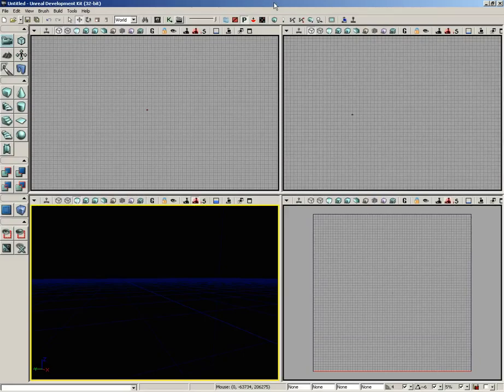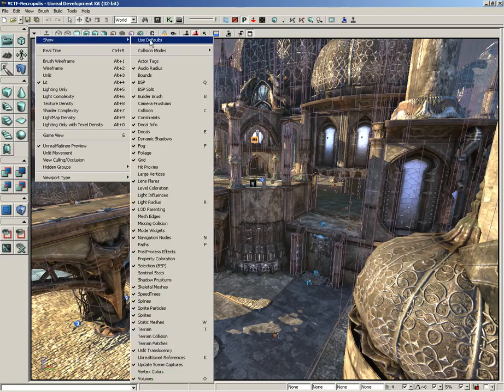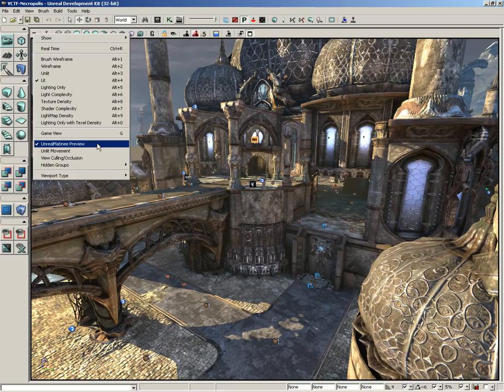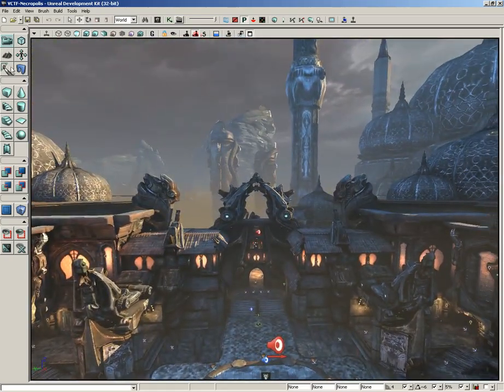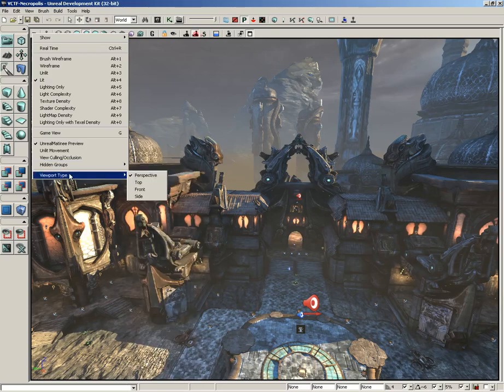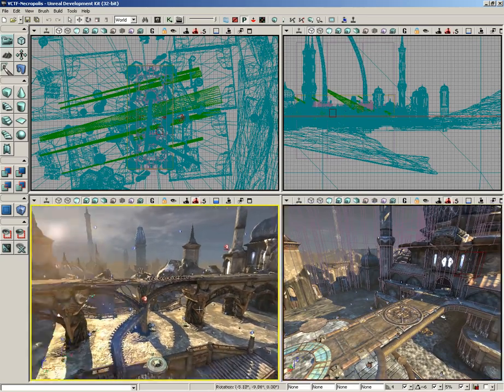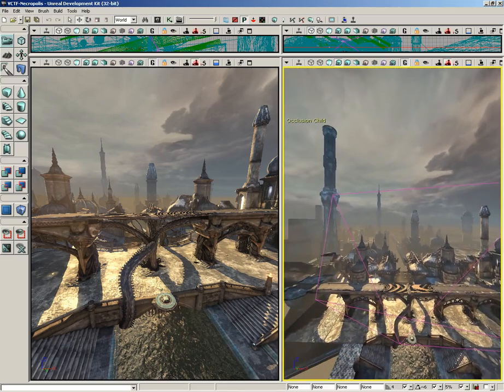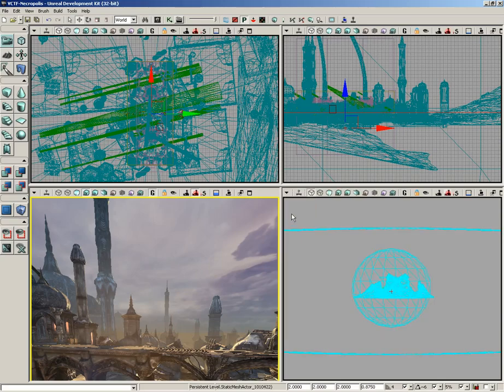#03 UDK Engine User Interface Course-Viewport Options